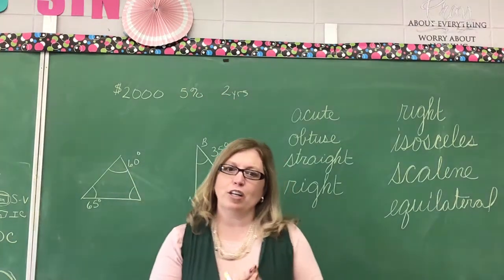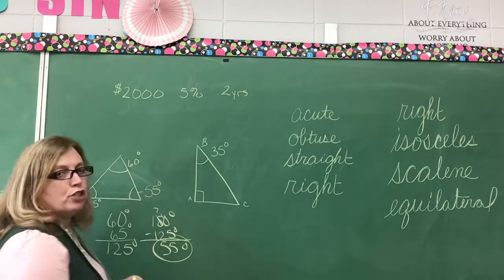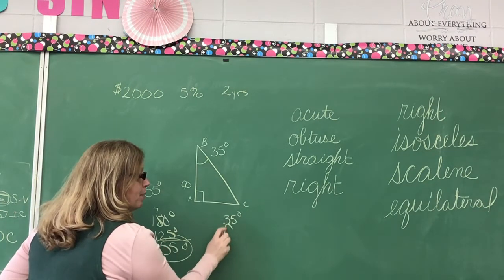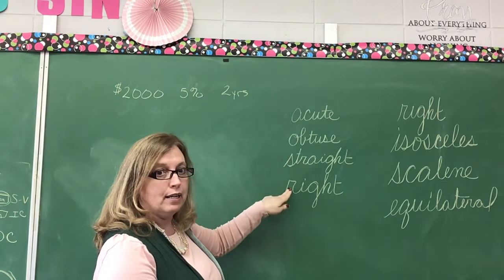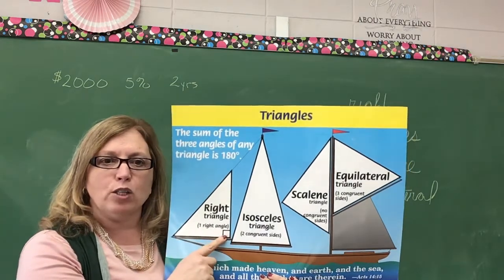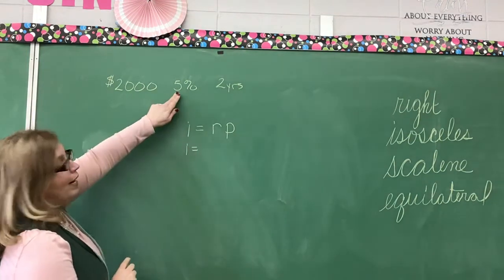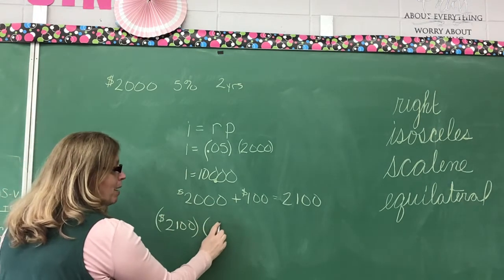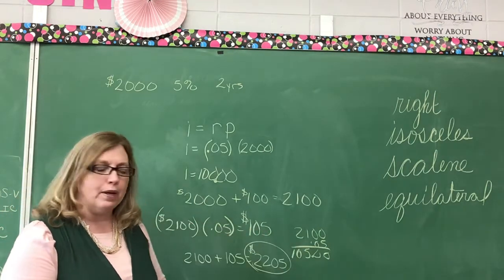Intro to Algebra 5/13/20